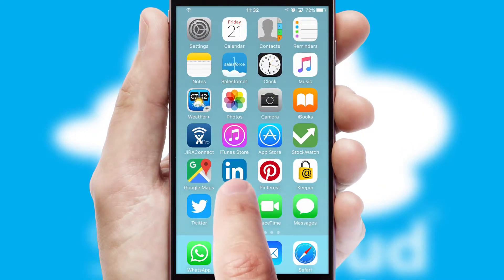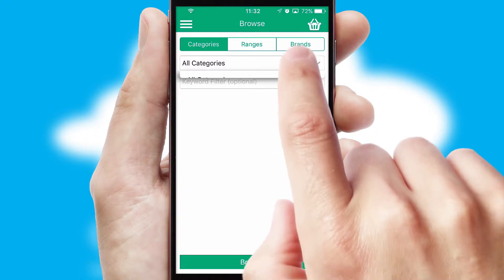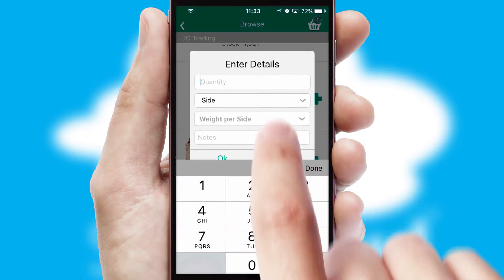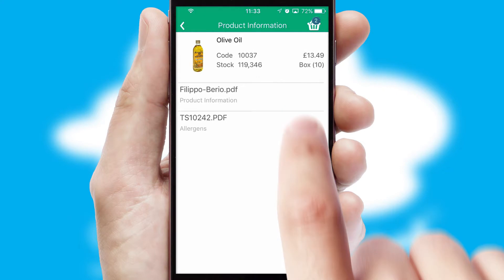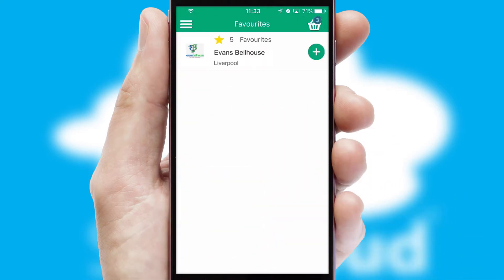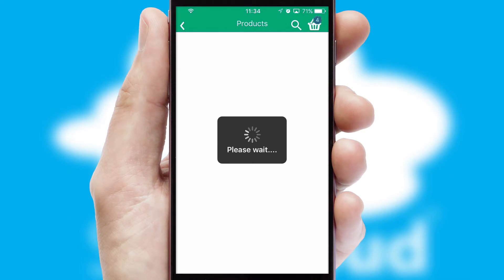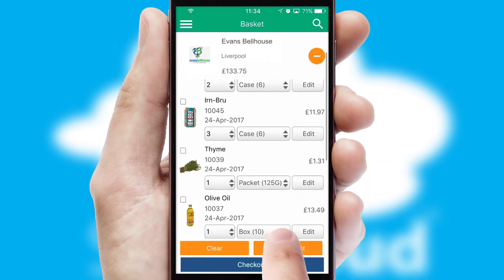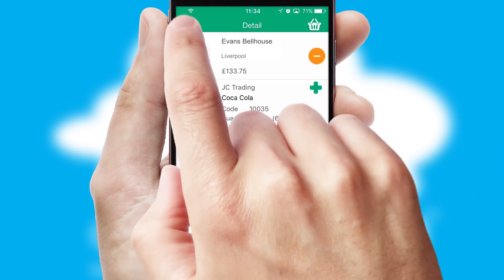Evans Bellhouse - Mobile App Preview - EVA643W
This is a preview of what a mobile ordering app designed for Evans Bellhouse and powered by SwiftCloud could look like. This video has been prepared specifically for the team at Evans Bellhouse and not for general marketing purposes.